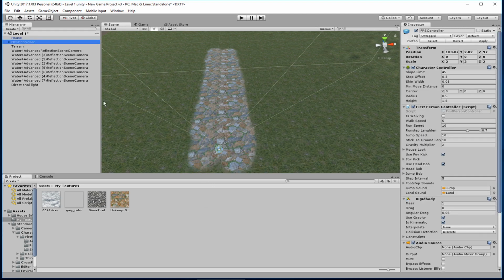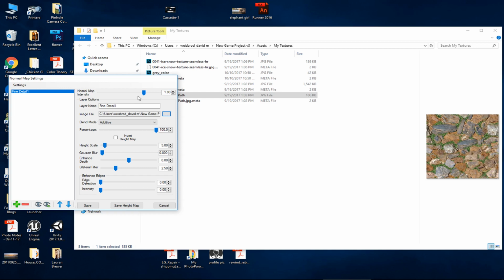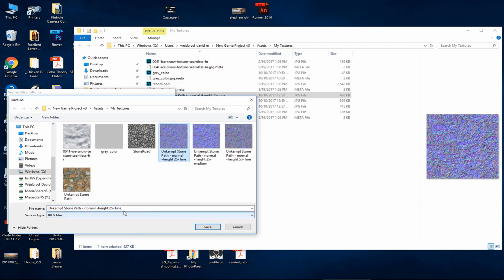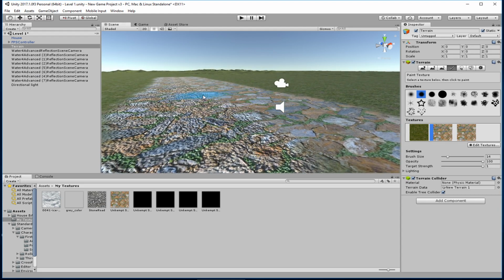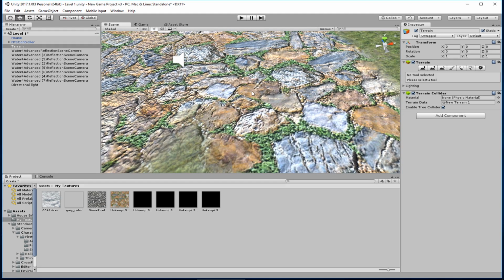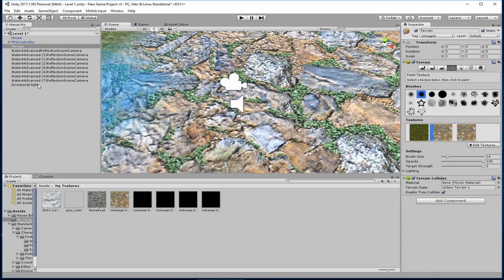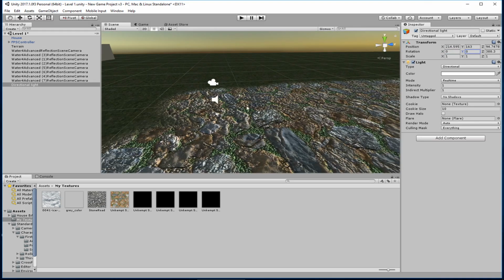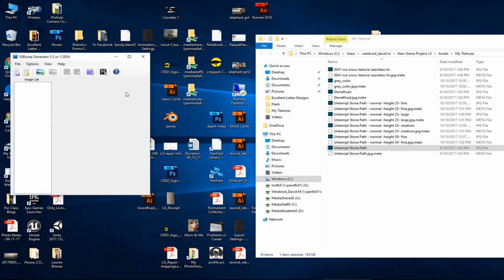Adding Life to Your Video Game by Creating Normals Maps from an Existing Seamless Texture in Unity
In this demo, I show my students how to use a program called "SS Bump" which allows you to create a normals map from a seamless texture that doesn't have a proper normals map.